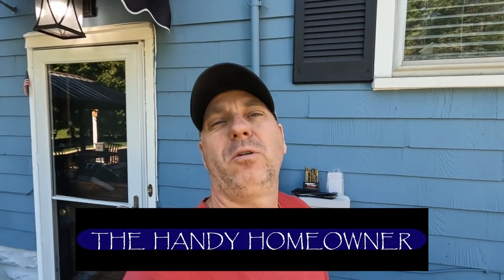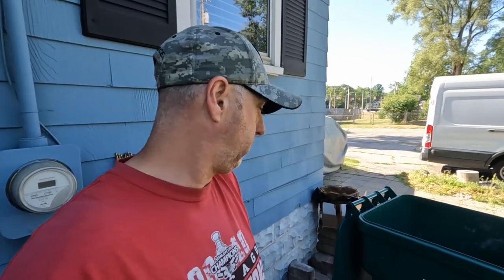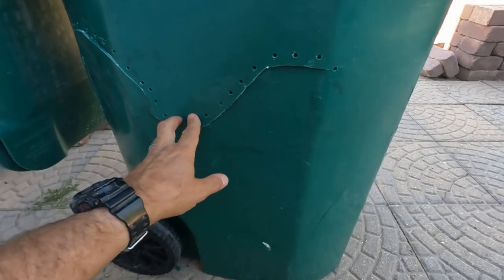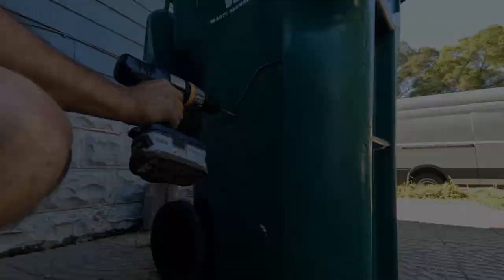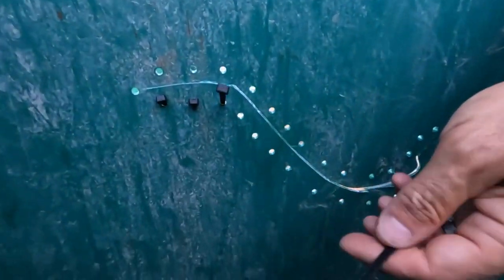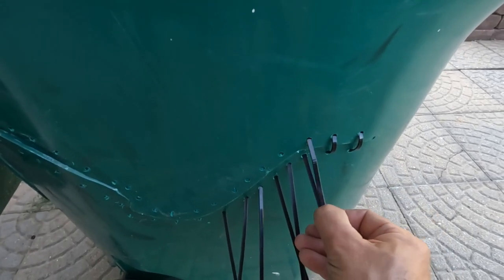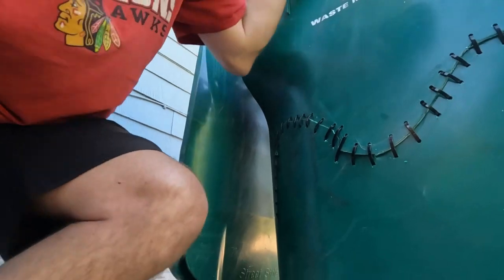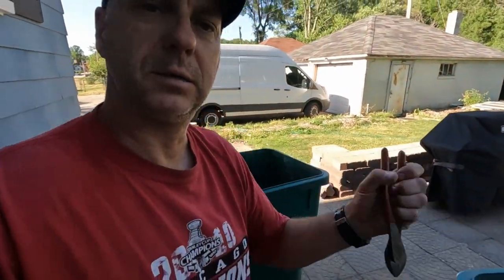Cracked Plastic Repair - Stitched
I had to fix the crack in my garbage can so I made a video of it.